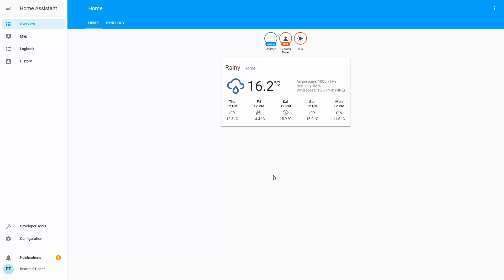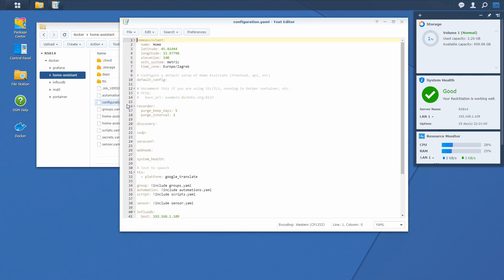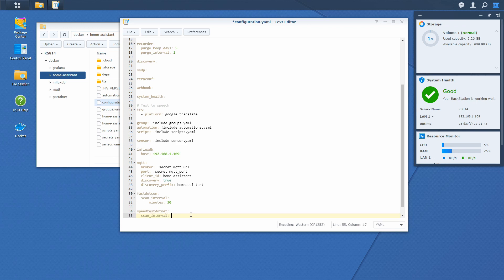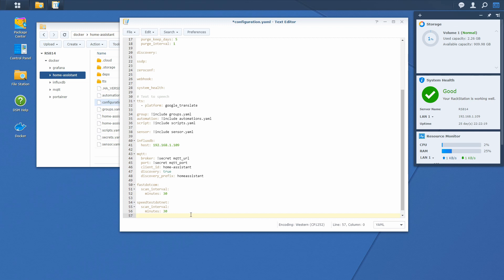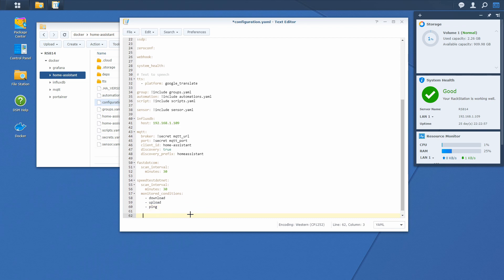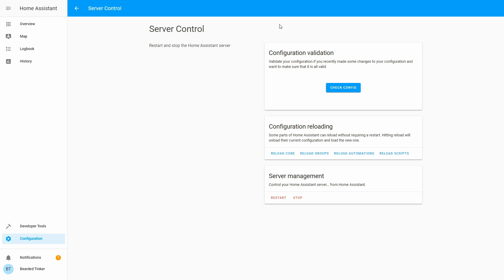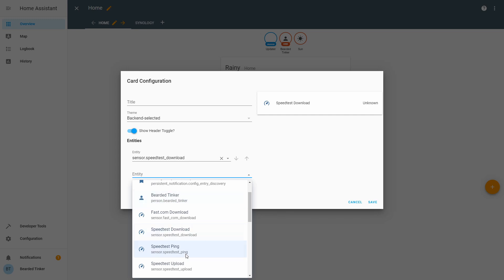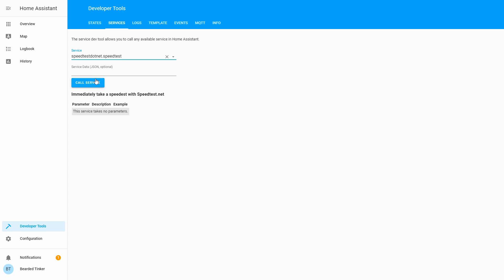Home Assistant How To - SpeedTest.Net component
In this video we configure  Home Assistant component - Speedtest.net. This component will enable us to track our Internet download and upload speed + ping.
Please note that this integration can slow down your network both internal and external.

00:00 Intro
00:26 Edit configuration YAML file
02:41 Check your configuration and restart HA
03:28 Add sensor to your UI

We have to add just few lines in our configuration.yaml:

speedtestdotnet:
  scan_interval:
    minutes: 30
  monitored_conditions:
    - ping
    - download
    - upload

Don't forget to save changes, check your configuration and restart Home Assistant.

After restart you can add it as entity for plain text info about your download speed.

Have fun!
BeardedTinker